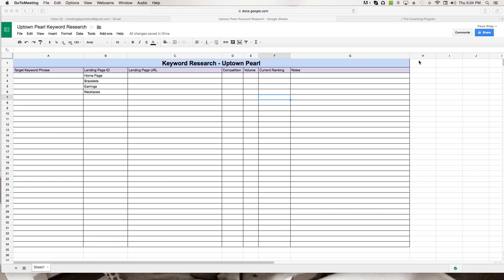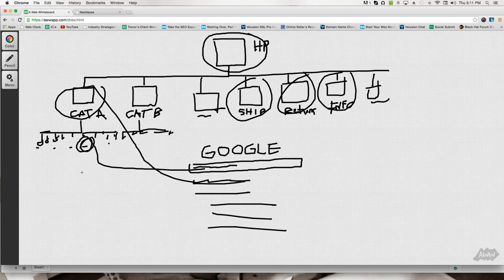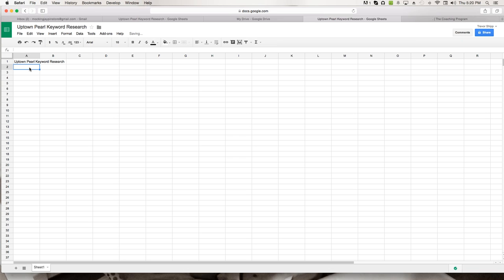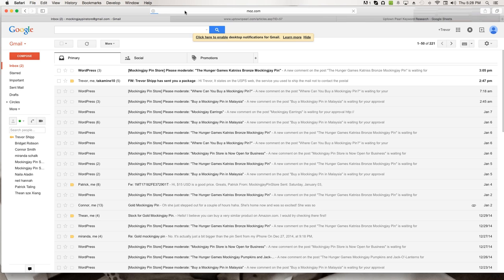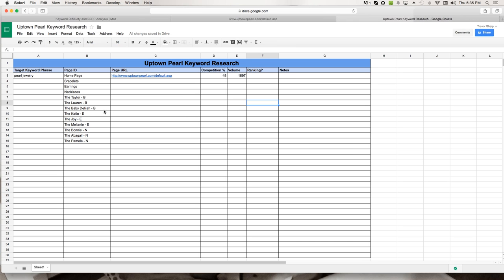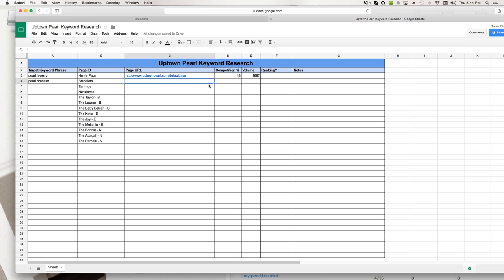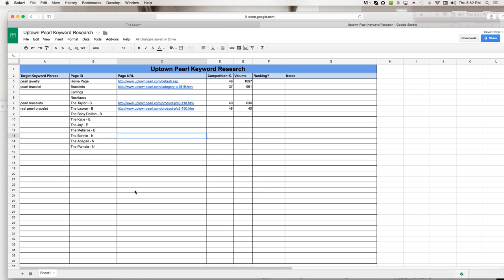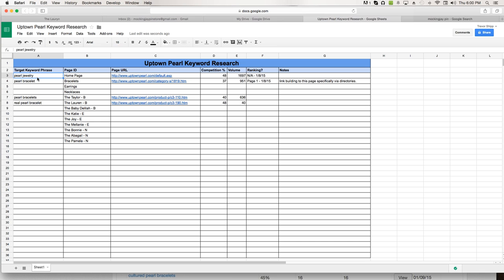SEO Keyword Research Organization with Google Sheets (Google Docs)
After you've done your keyword brainstorming using Moz.com and other tools, it's time to get organized! We show you how to use Google Sheets to organize your keywords based on difficulty, volume, and what landing pages you're targeting.